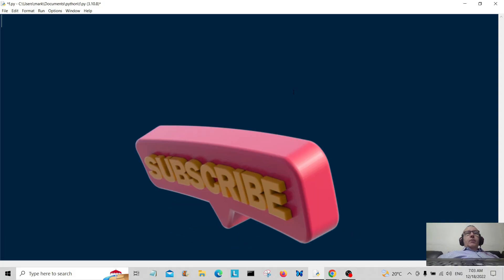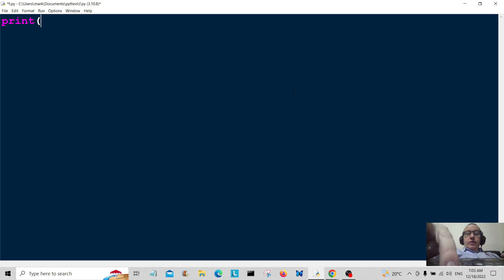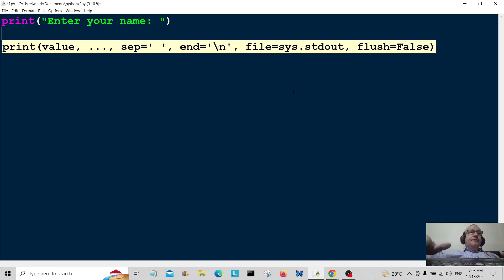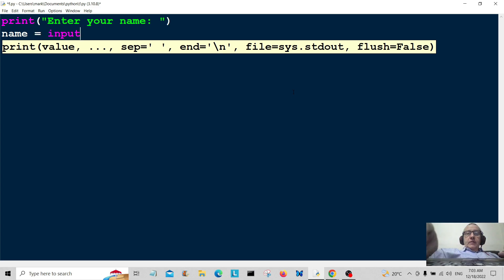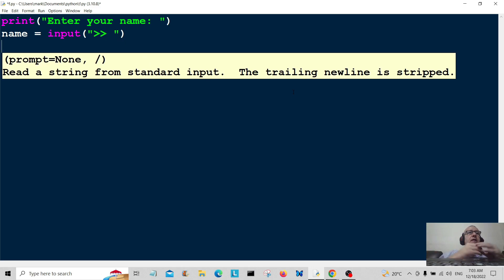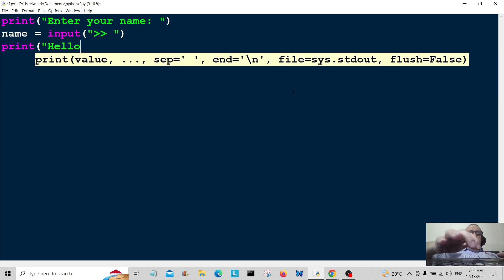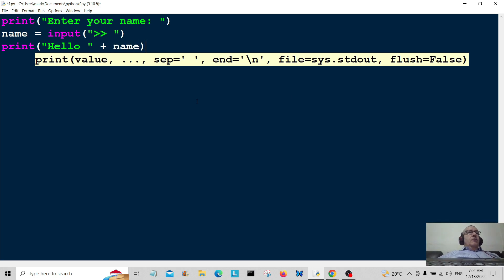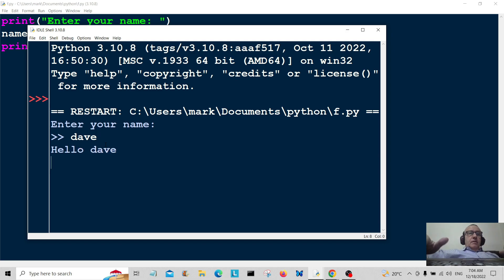Python Baby Steps - User Input - Beginners Tutorial 2022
Python For Complete Beginners. Easy User Input Code Example Tutorial 2022.